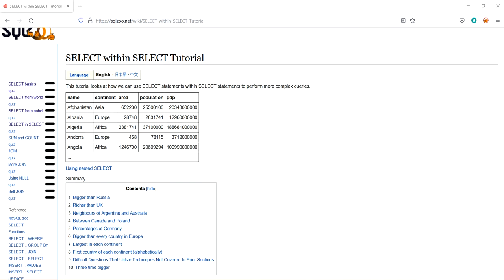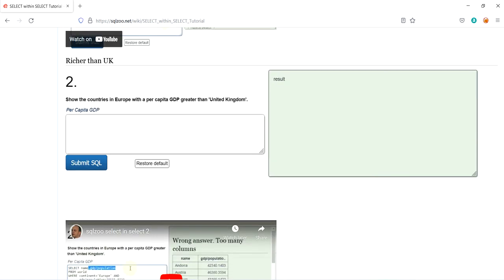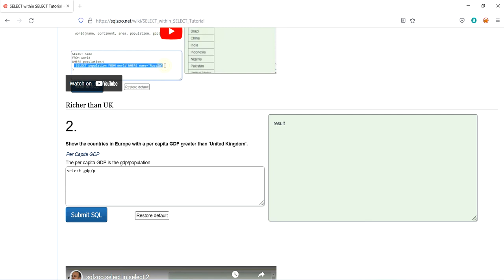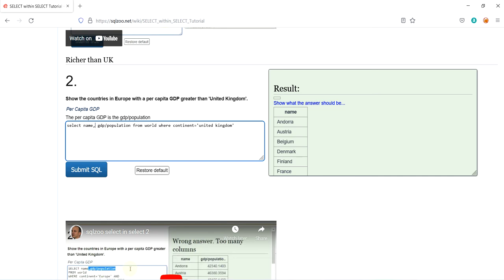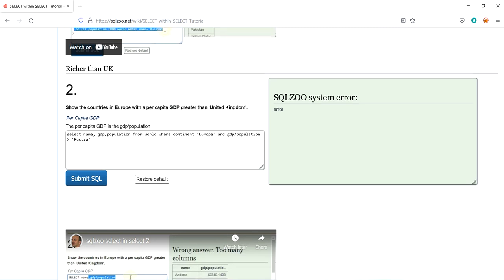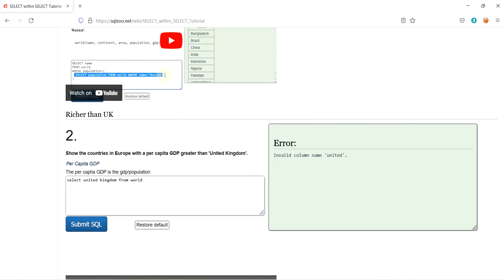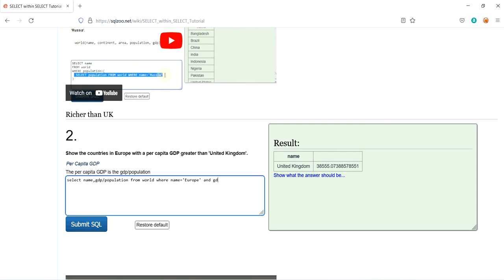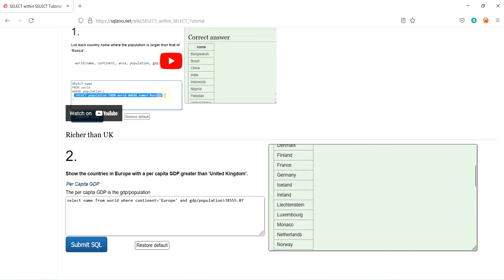select in select command || SQL tutorials